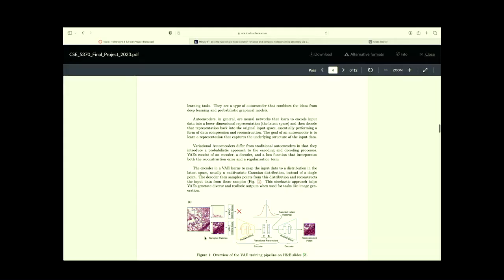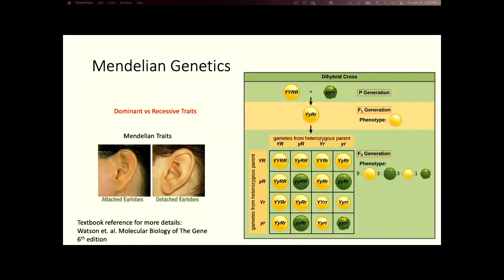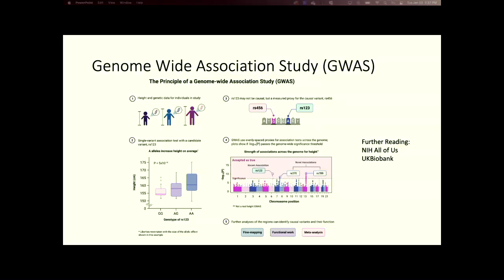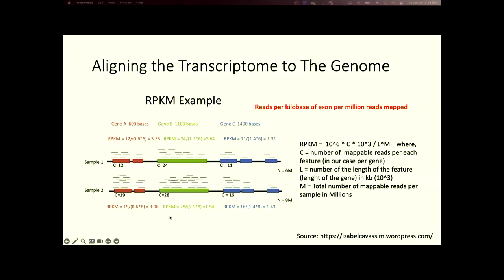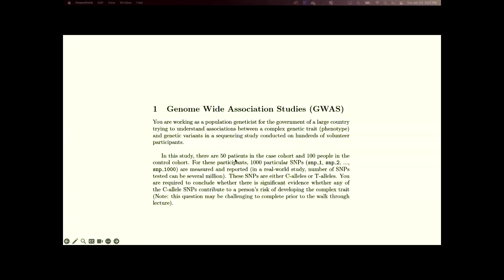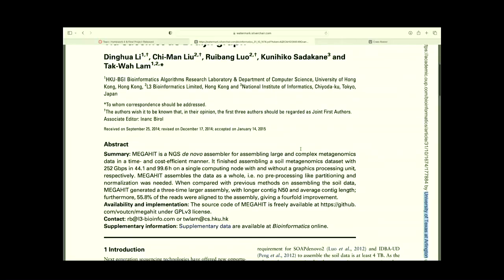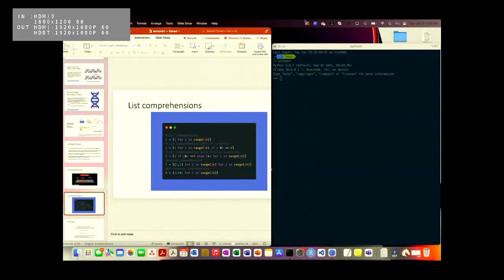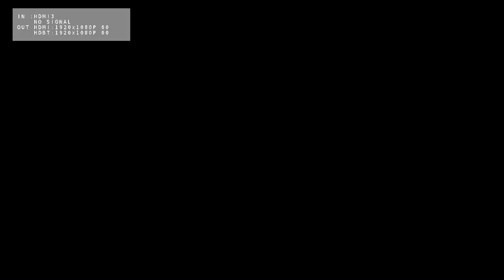Lecture02 Bootcamp s1 full